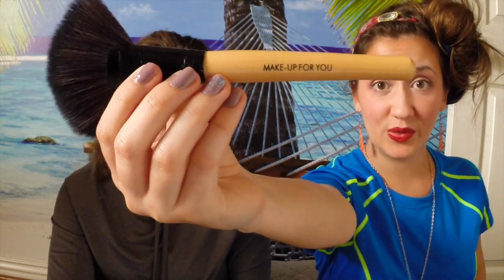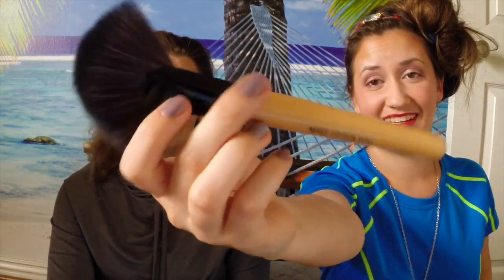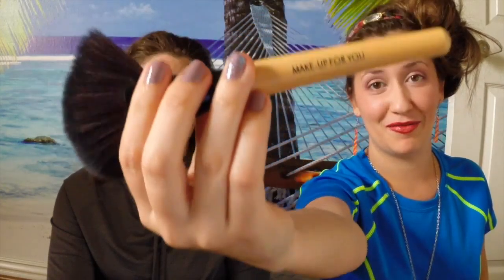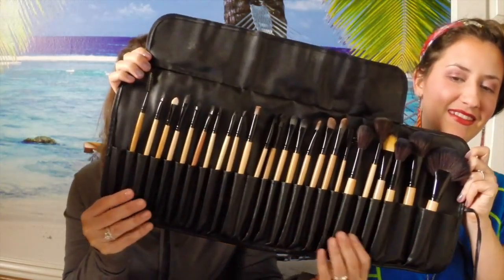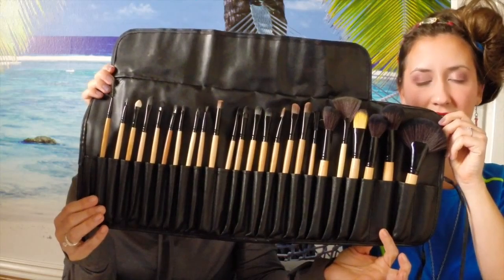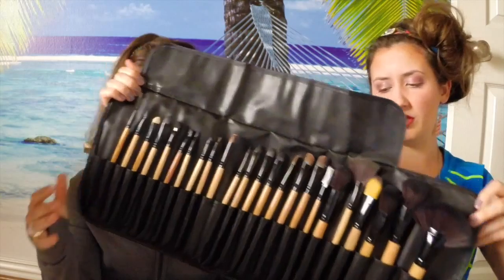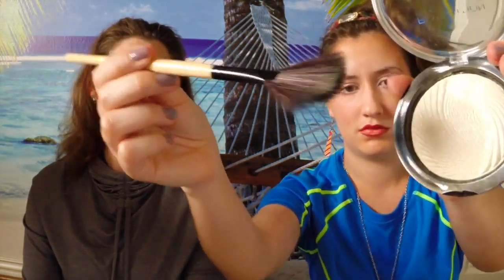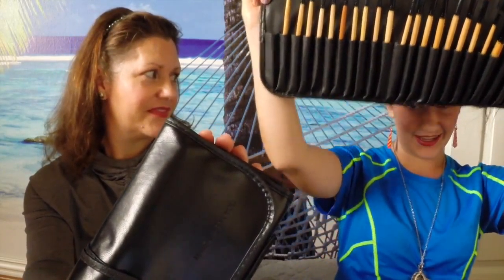Makeup For You 24 Brush Set Review (Makeup-Up For You Professional Cosmetic Set Brushes)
Makeup For You Brushes Review

Products mentioned:
Makeup For You Brush Set